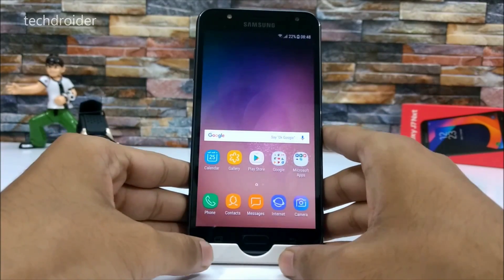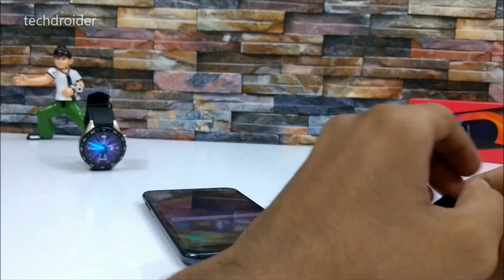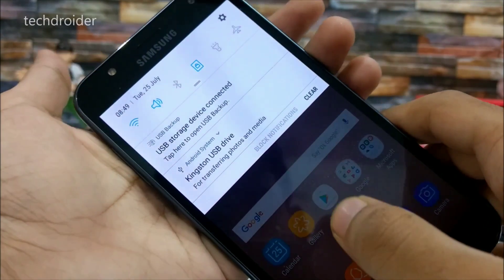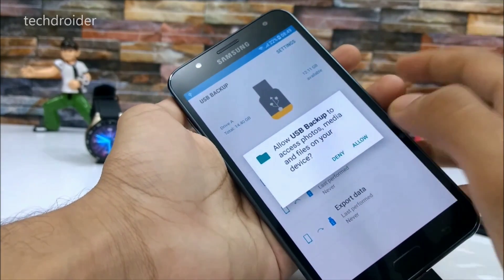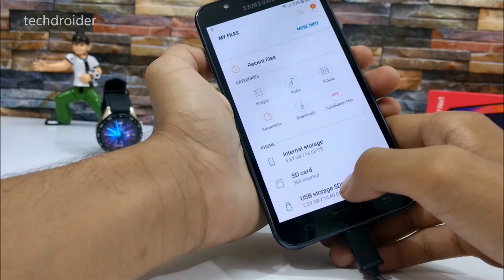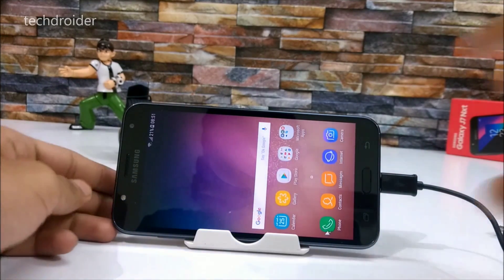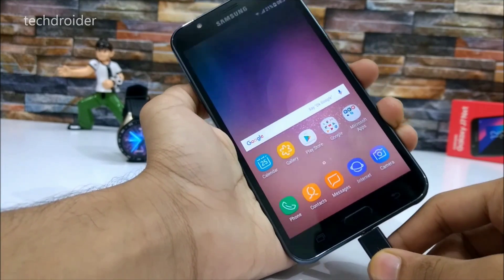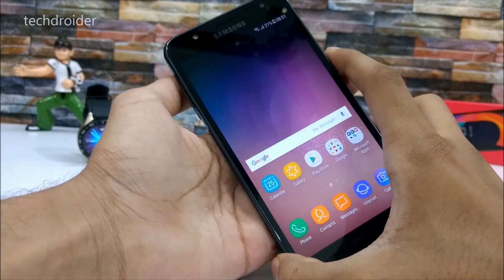Samsung Galaxy J7 Nxt OTG Support Tutorial!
In this video, let's check if the Samsung Galaxy J7 Nxt SUPPORTS OTG or not!!!